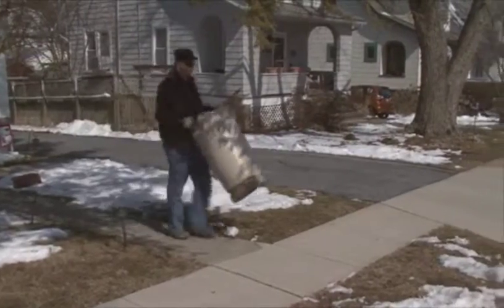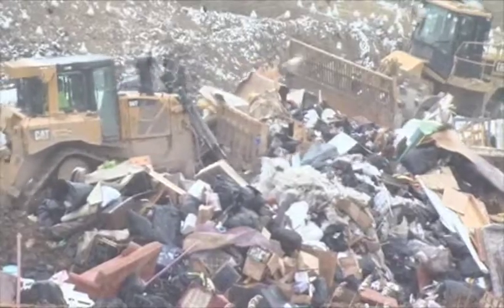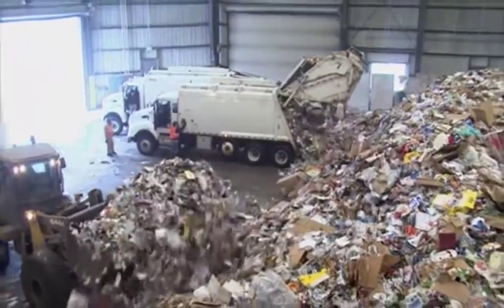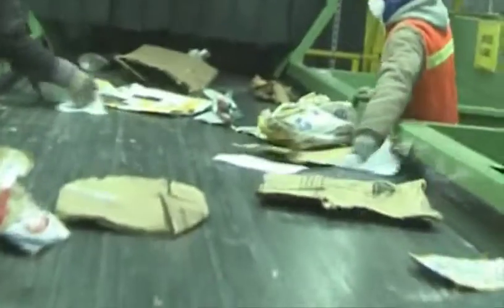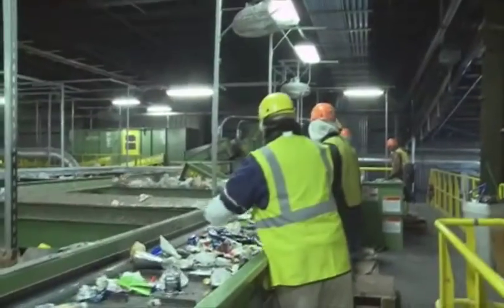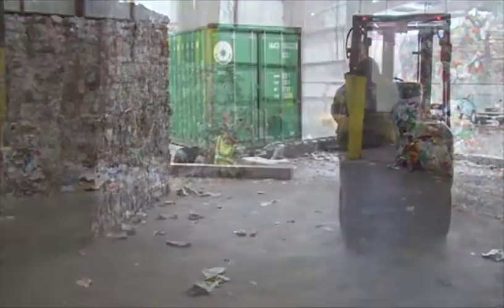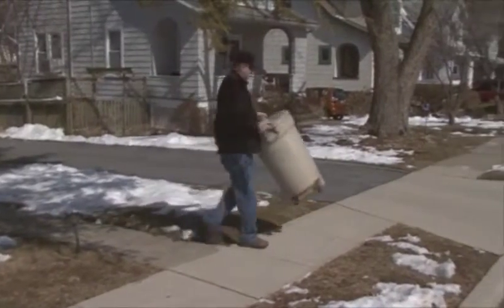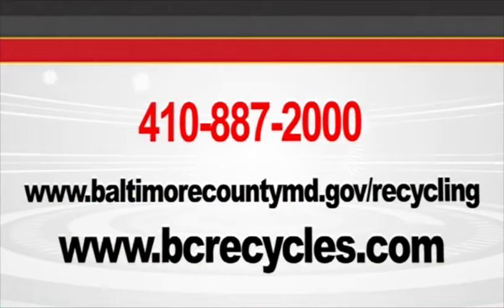Recycling: Materials Recovery Facility (MRF)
Learn about the Materials Recovery Facility in Baltimore County.